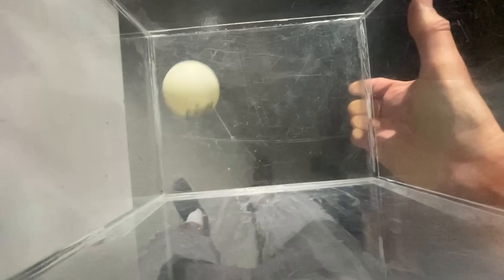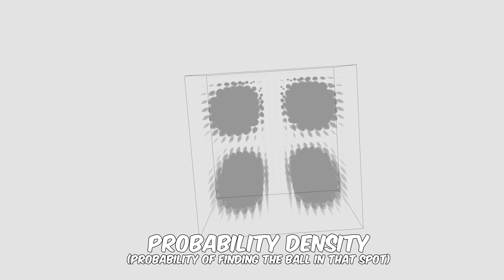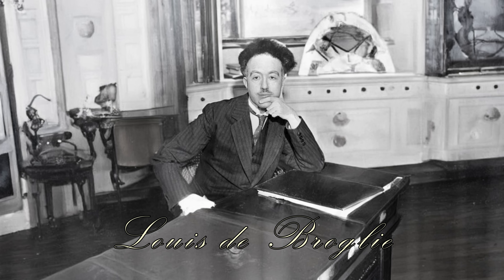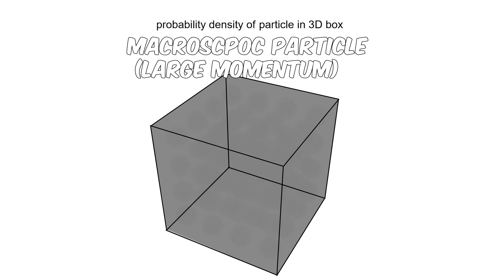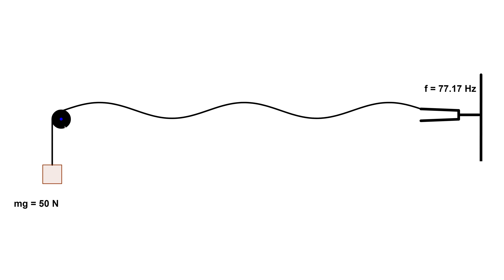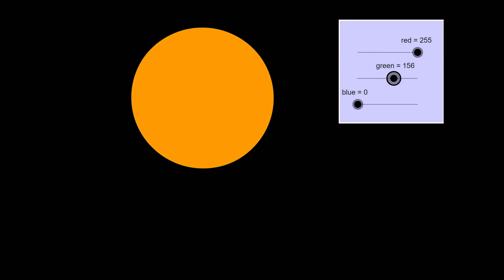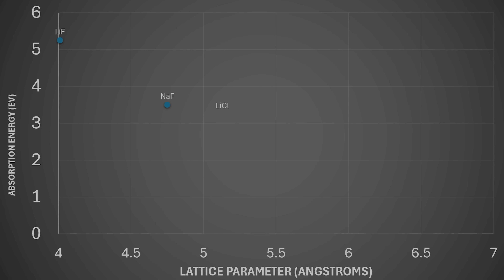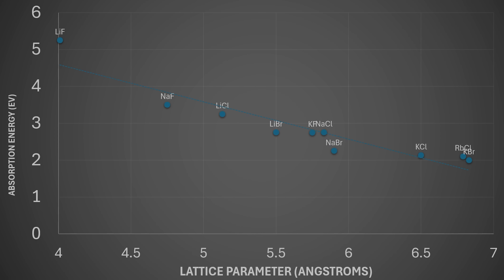Trapping An Electron In a Box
You can see other videos like this one that were inspiration for my video: